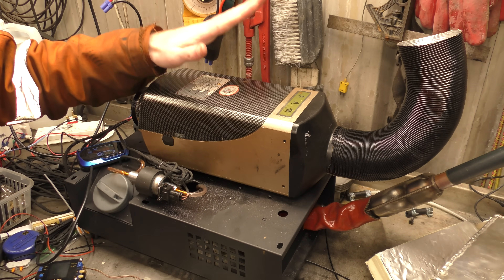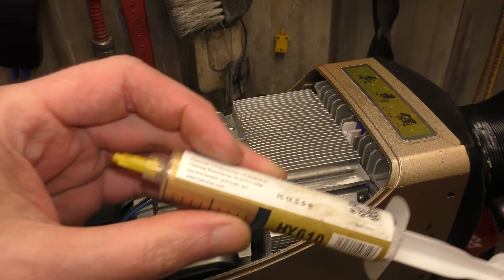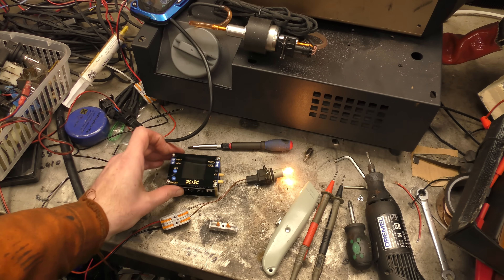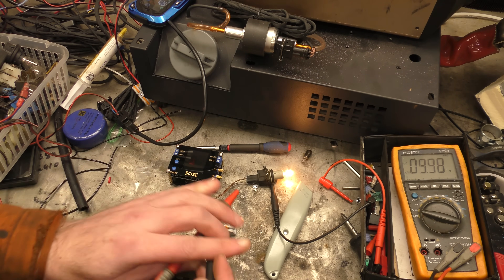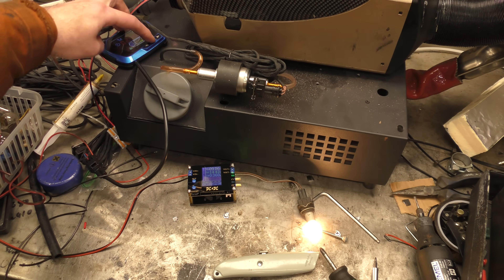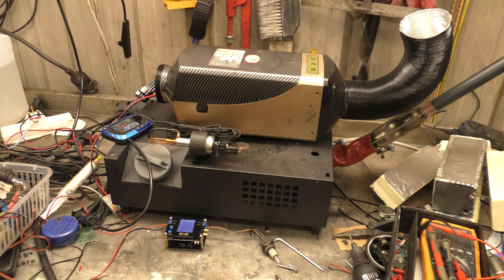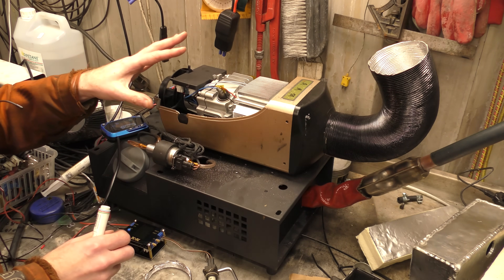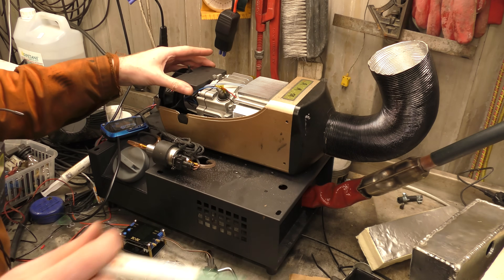Self Powered Diesel Heater Project - part 4 - custom heat exchanger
Other David has machined a heat exchanger to directly fit three TEGs.  So here we go.